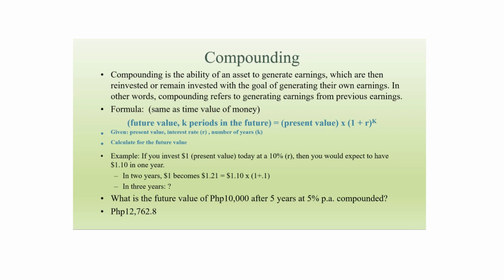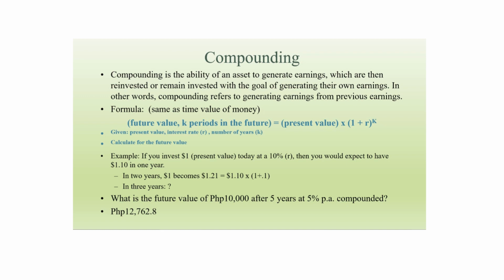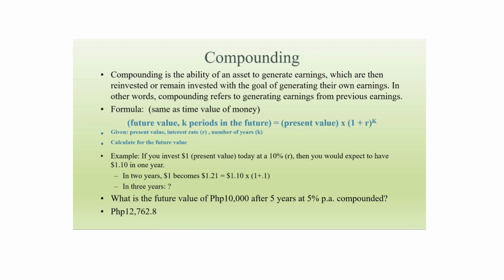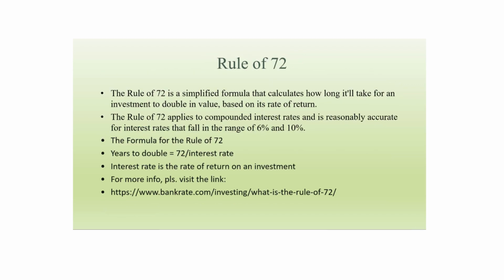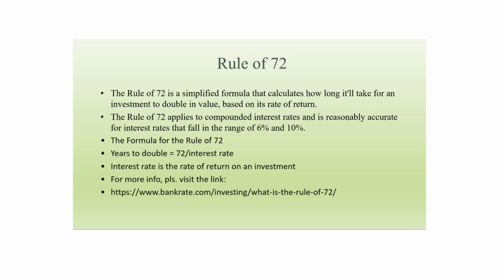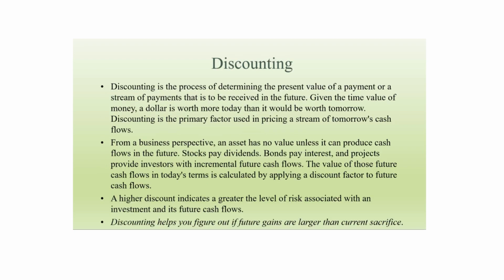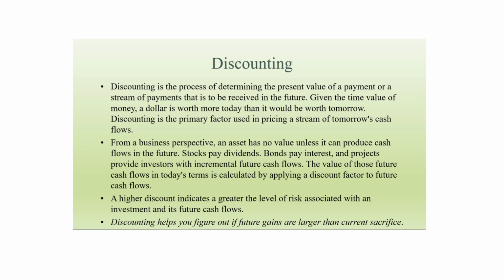Compounding and Discounting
Compounding and Discounting youtubevideo compundinginterest discounting managerial economics